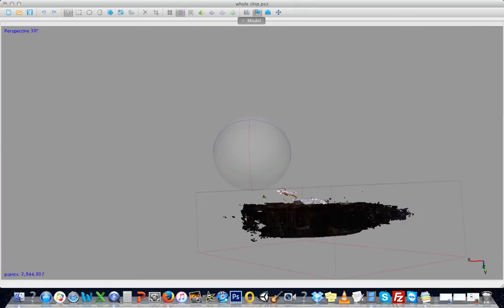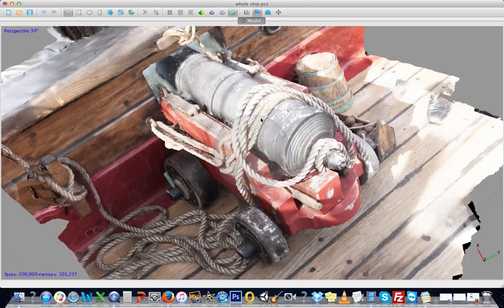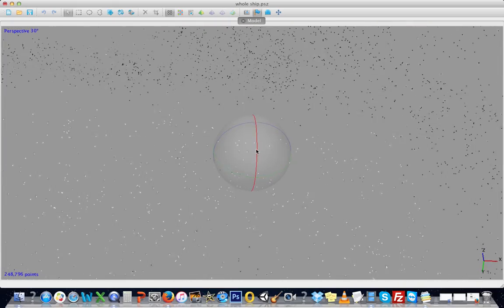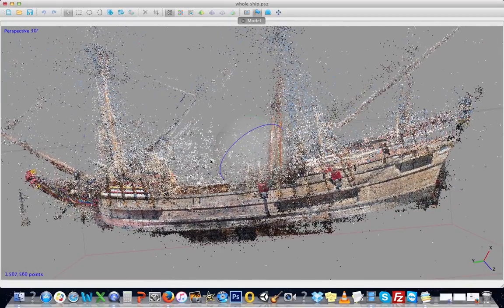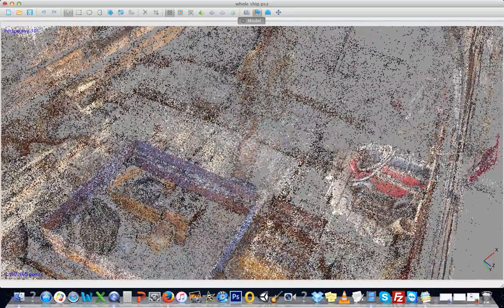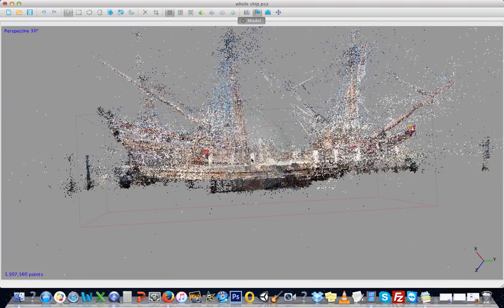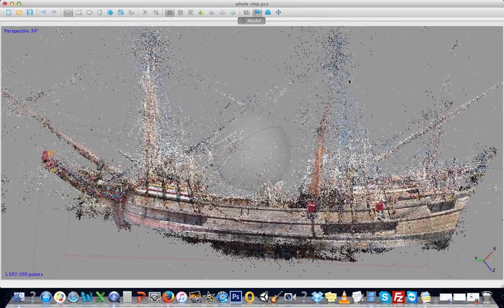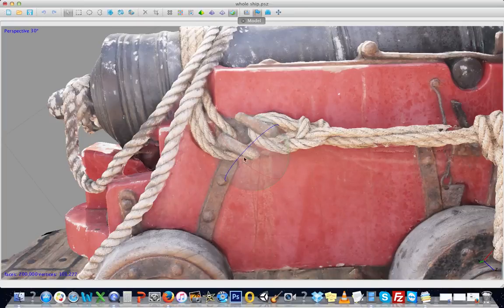Duyfken update in August 2015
This video is a brief update of the progress with the 3D reconstruction of the Duyfken.